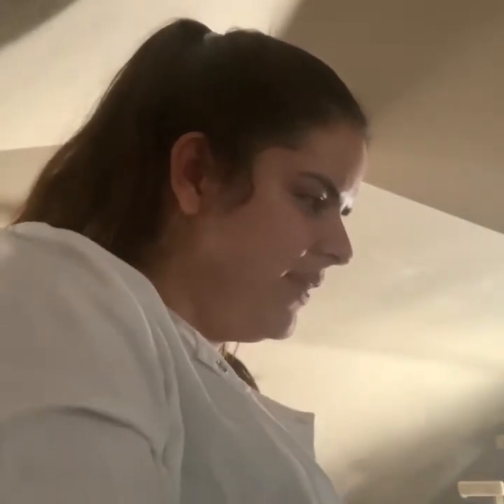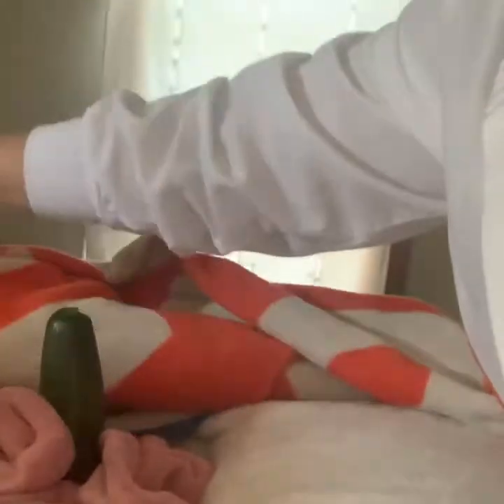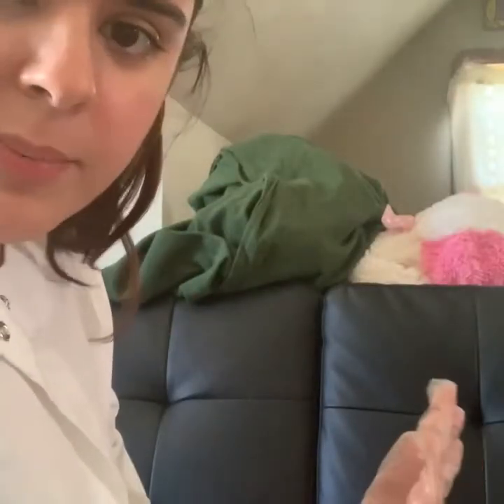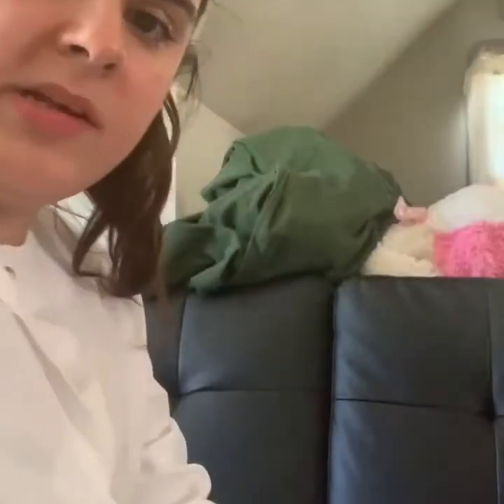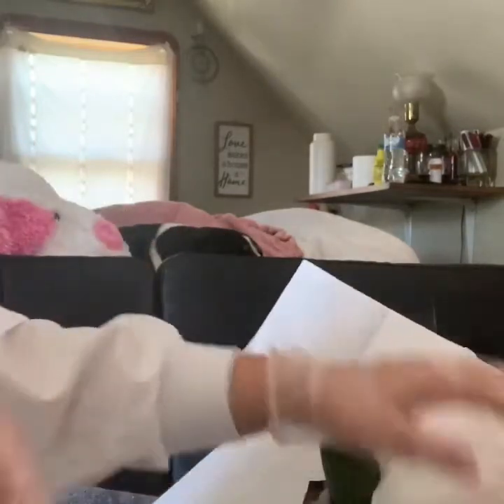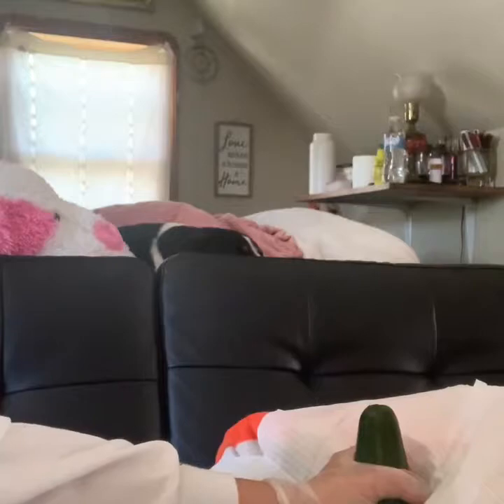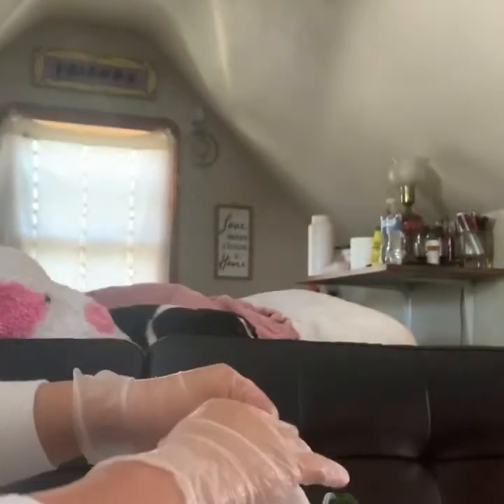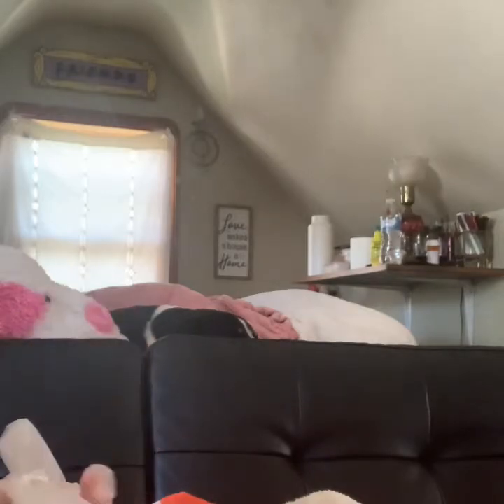Catheter check off